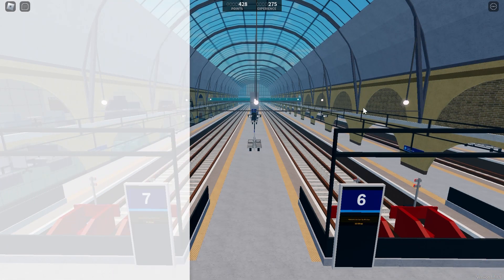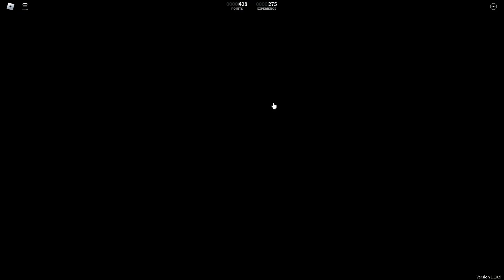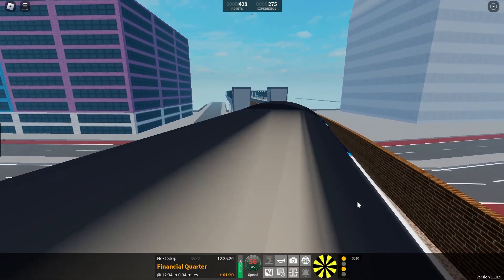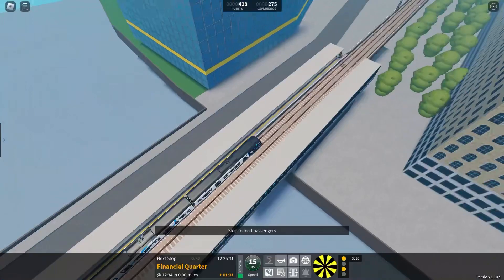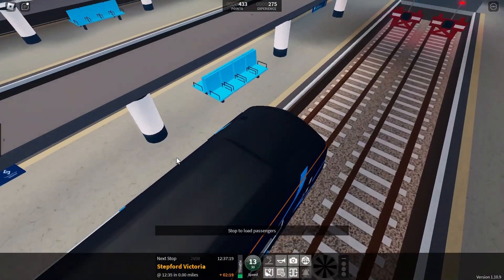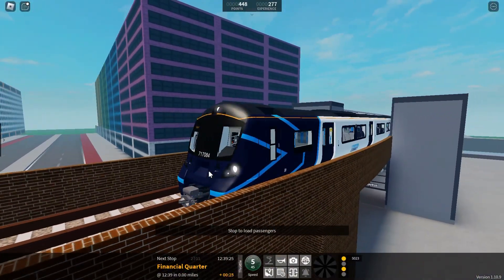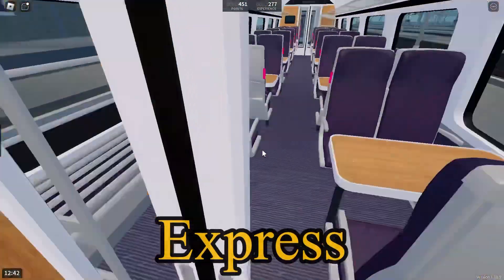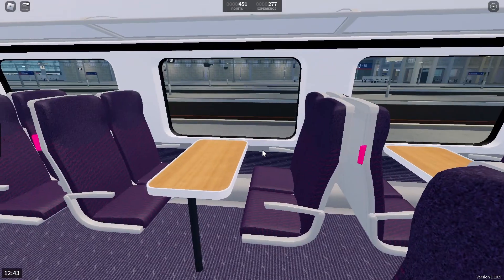Features in step-ford county railway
Hi guys so today I’m gonna show you the features in SCR step-ford county railway

Watch this vid to see what the features are